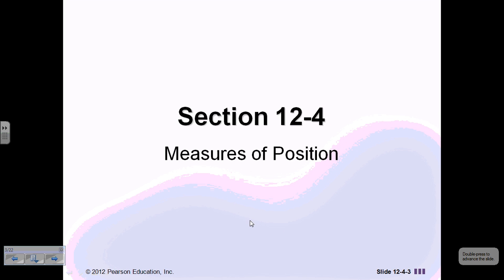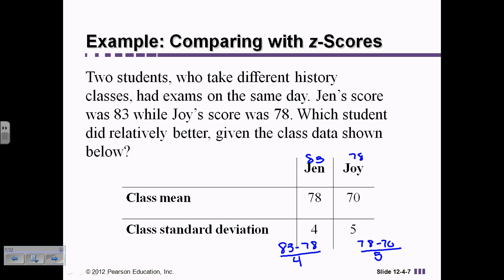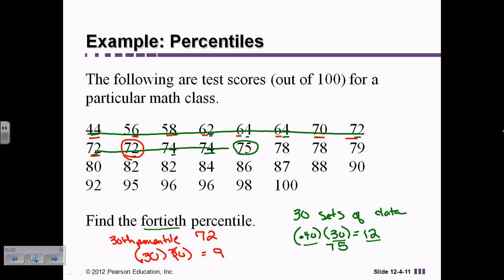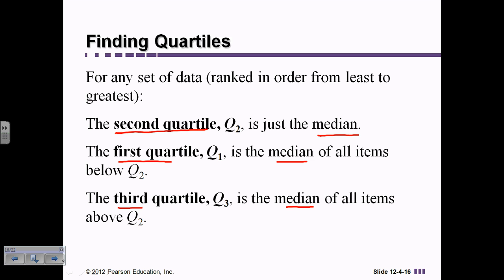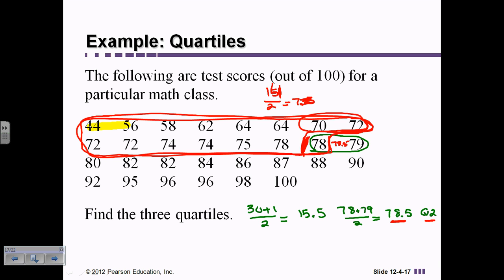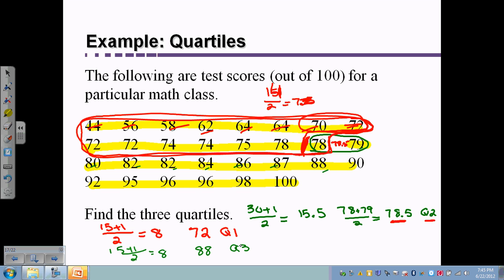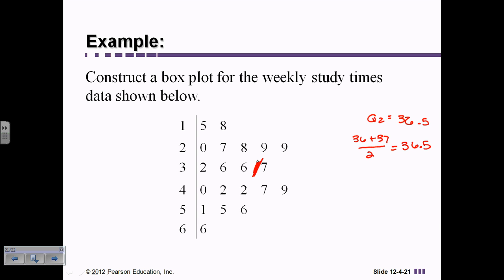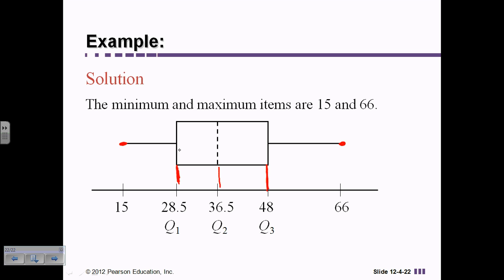Section 12 4 MTH 152